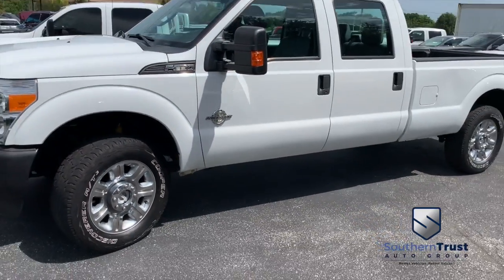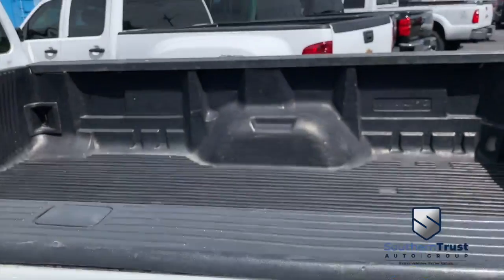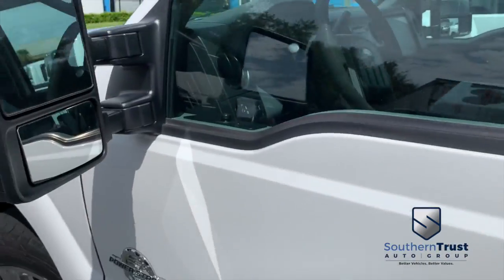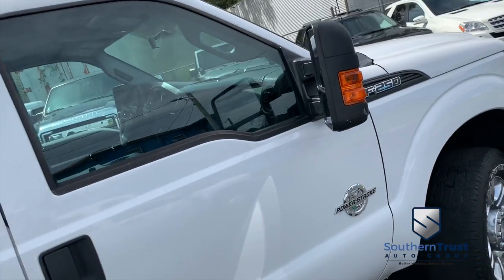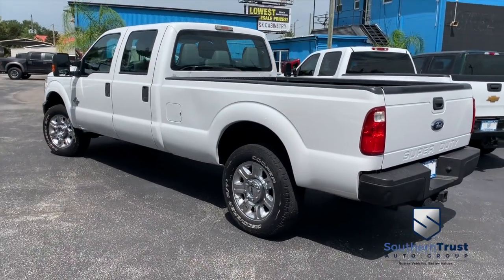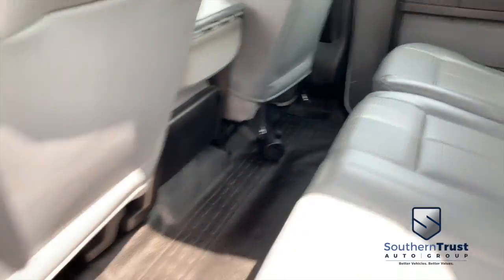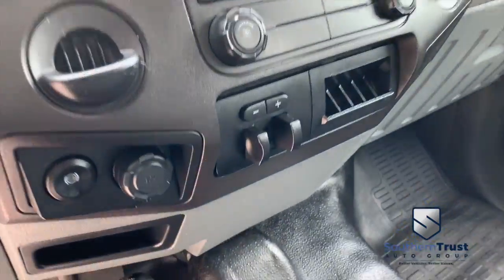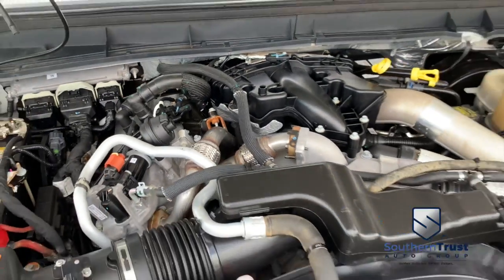LIVE VIDEO 2015 FORD F250 XL